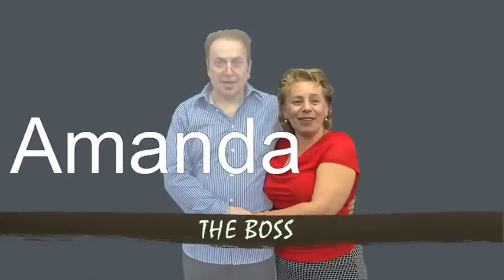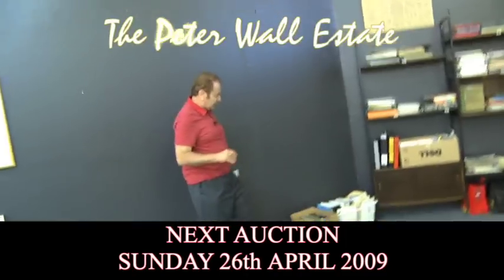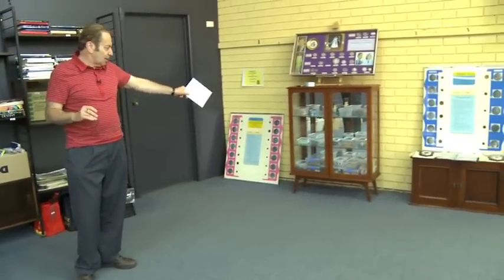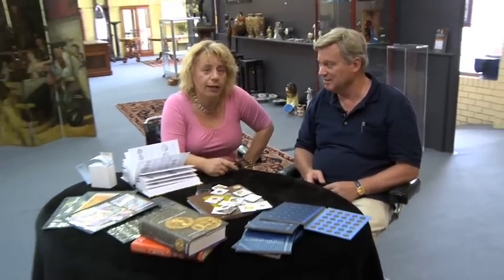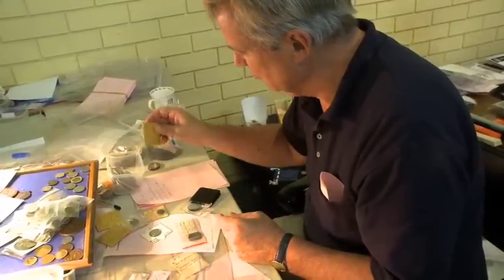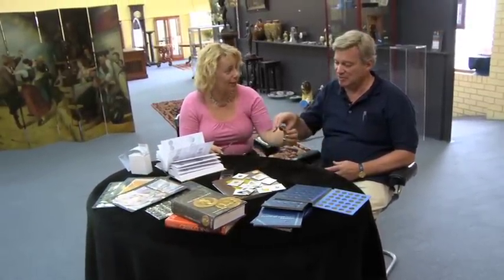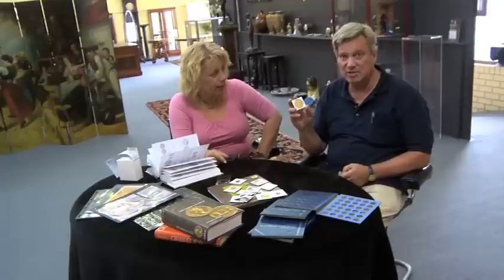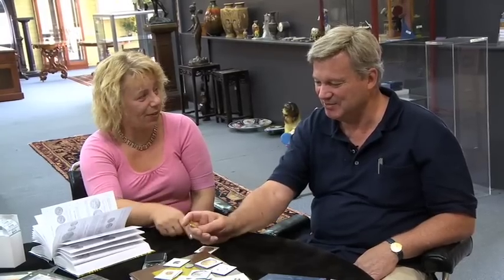Australian and The World Gold ,silver , bronze and money strike at Amanda Addams Auctions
The Peter Wall Estate, 50 years in the making. Thousands of coins,bank notes, medallions and tokens from every era. Many very rare items including many gold coins.All to be sold unreserved. The most important single owner collection to be sold